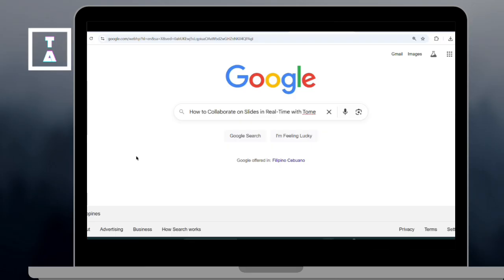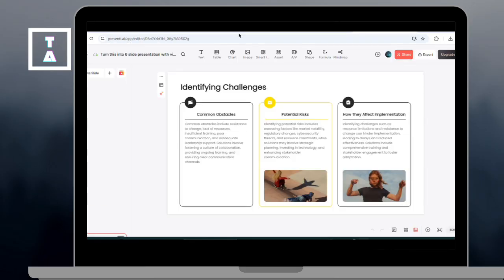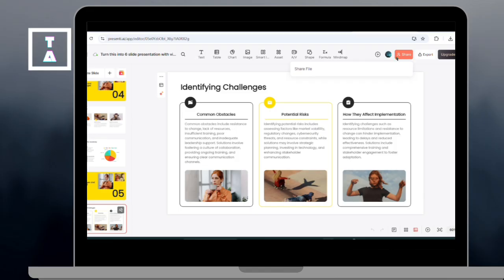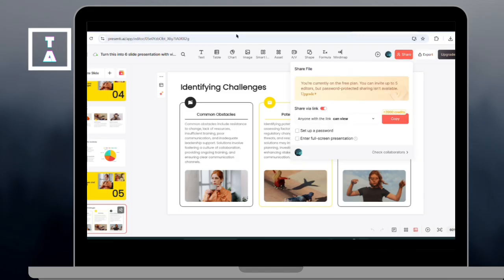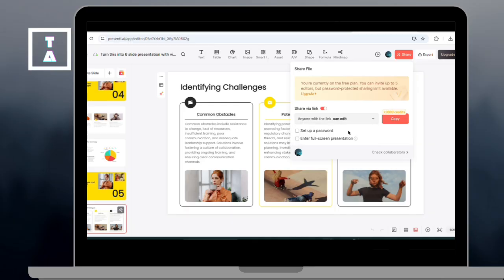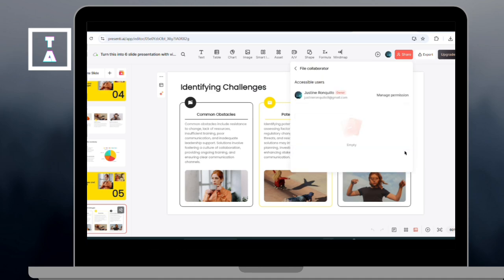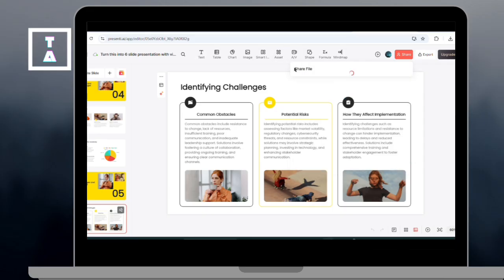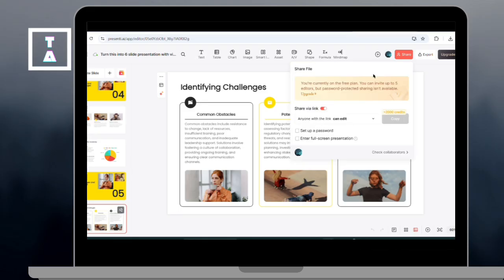How to Collaborate on Slides in Real-Time with Tome in SECONDS!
Struggling to collaborate on presentations with your team? Tired of endless email threads and conflicting versions? Discover how to supercharge your teamwork with Tome's real-time collaboration features! In this video, we'll walk you through everything you need to know to seamlessly *collaborate on slides in real-time with Tome*.

Whether you're working on a pitch deck, a project update, or a creative brief, Tome makes *online presentation collaboration* effortless and efficient. Say goodbye to version control nightmares and hello to productive, *real-time slide editing*.

**What you'll learn in this Tome tutorial:**
*   How to invite collaborators to your Tome
*   Setting up *real-time co-editing* for your slides
*   Using comments and reactions for feedback
*   Tips for effective *team collaboration* on presentations
*   Boosting productivity with *Tome's collaborative tools*

Perfect for remote teams, students, and anyone who needs to *work together on presentations* effectively. Elevate your *digital collaboration* game today!